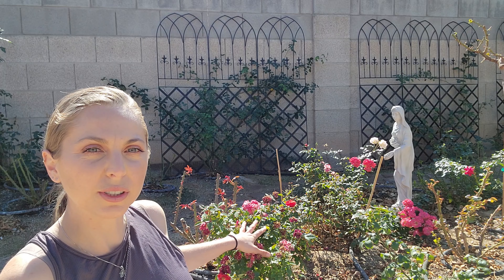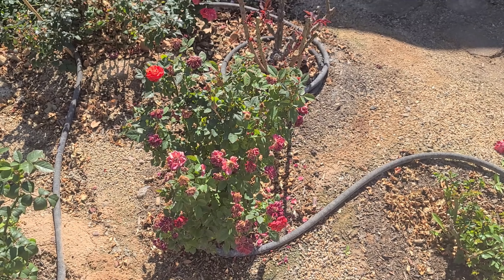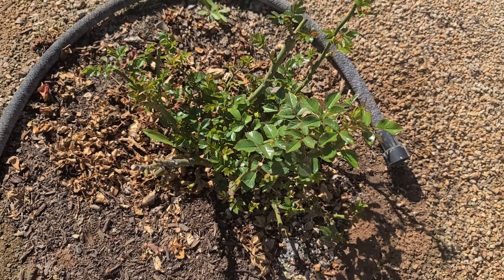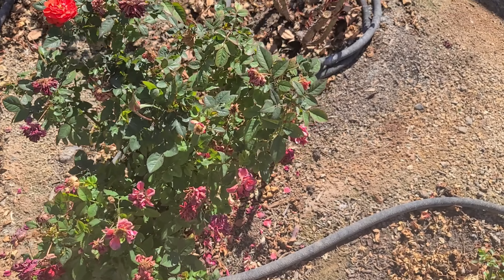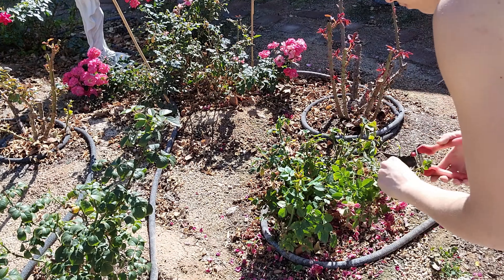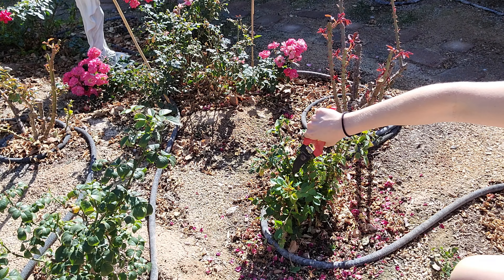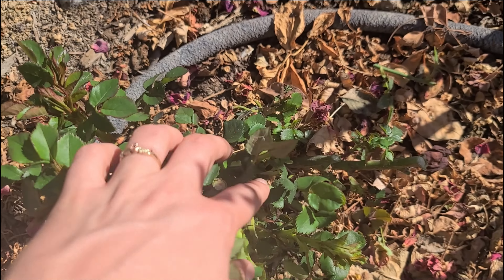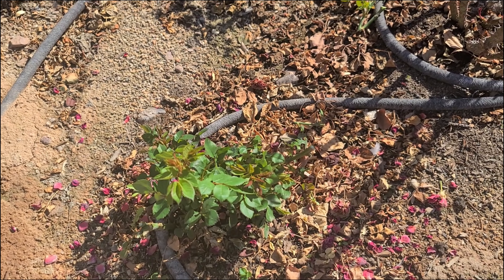Pruning Sunblaze Roses; Winter Cut Back on Mini Roses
Showing how I do my Winter Pruning on my miniature Sunblaze roses here in the Phoenix Valley.
Little Pruners